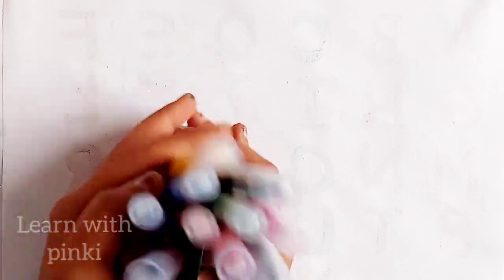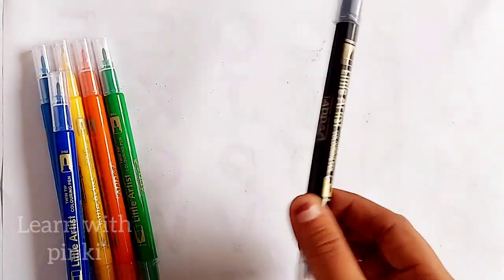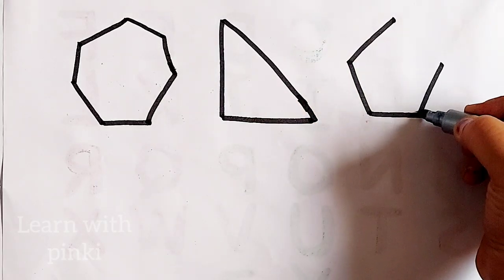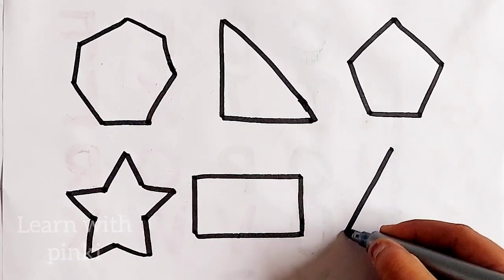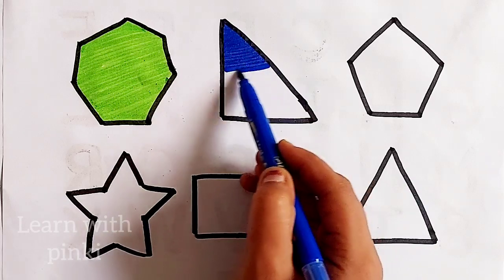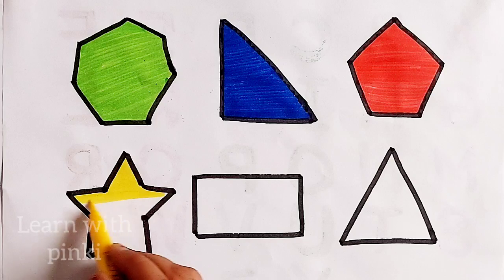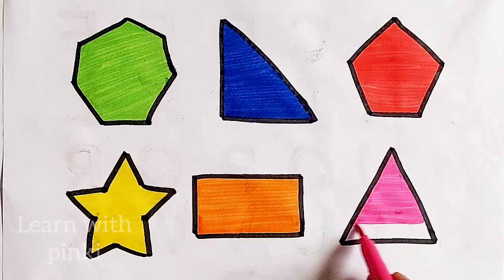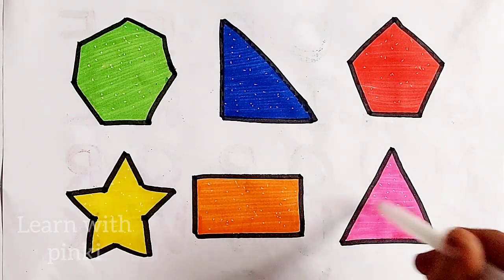Learn Shapes, Colors for Kids & Toddlers | 2d shapes drawing | Preschool Learning, Education Video,1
Triangle
octagon
oval
circle
heart
star
Pentagon
square
shapes
heptagon
rhombus
parallelogram
trapezoid

learn shapes
2d shapes
shapes for kids
learn colors colors for children
shapes drawing
2d shapes for kids